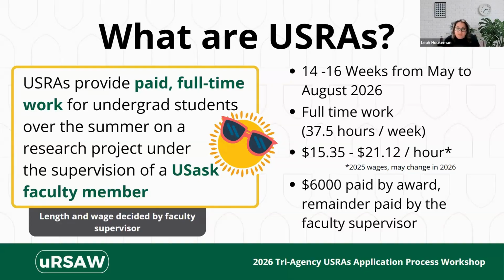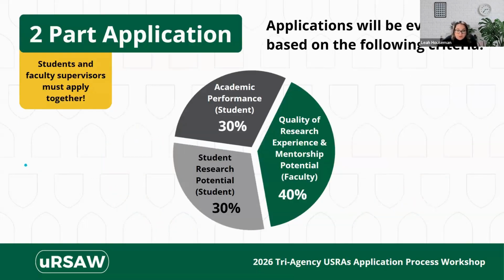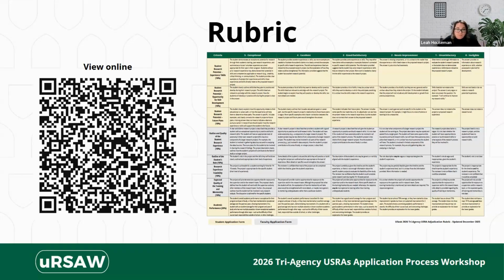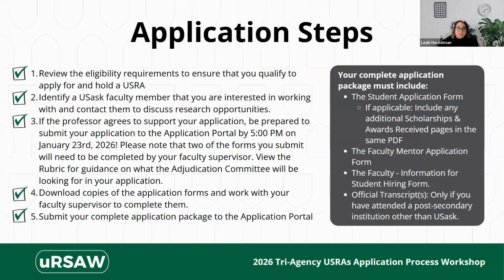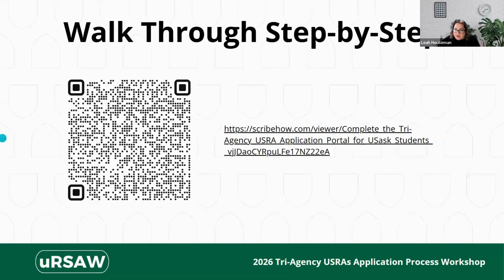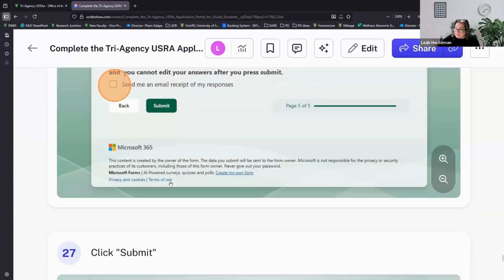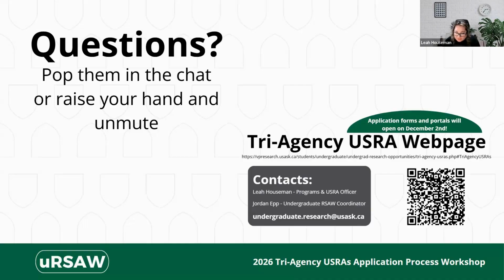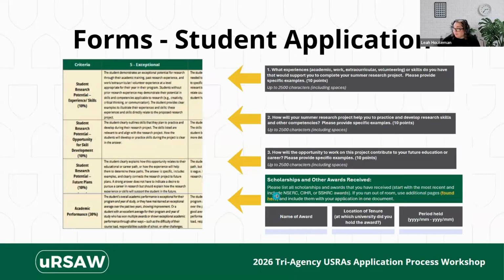Tri-Agency USRAs 2026 Application Process Workshop: Faculty and Student Roles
Ready to apply for a Tri-Agency USRA? This presentation provides a step-by-step walkthrough of the full application process for NSERC, SSHRC, and CIHR awards.

Here we outline key responsibilities for both students and faculty and leave time for your questions.